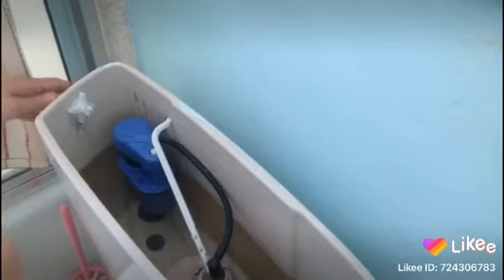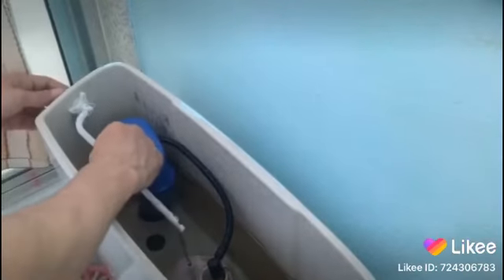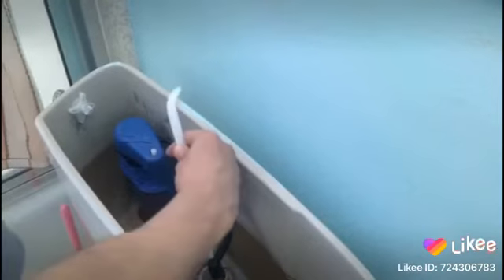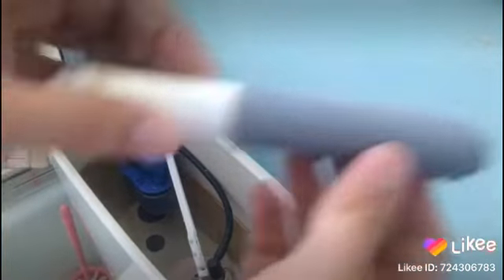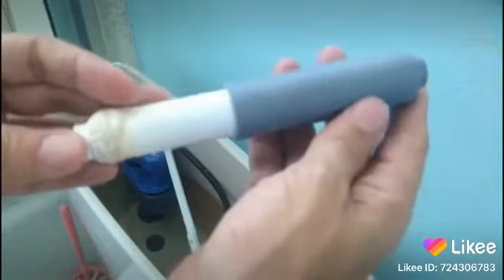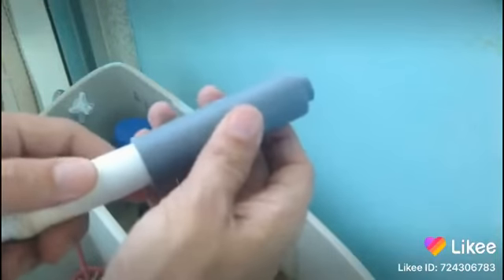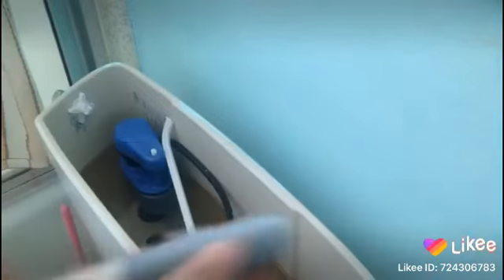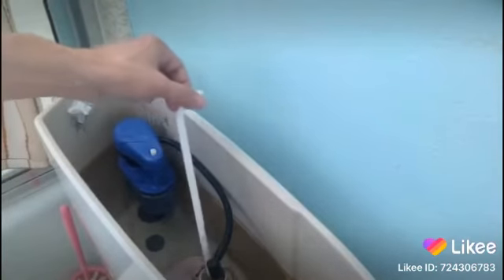Toilet is broken 3d printing project